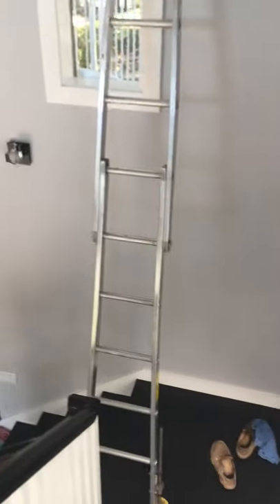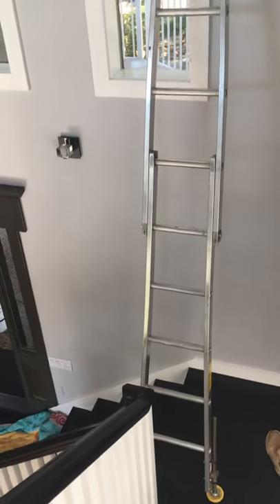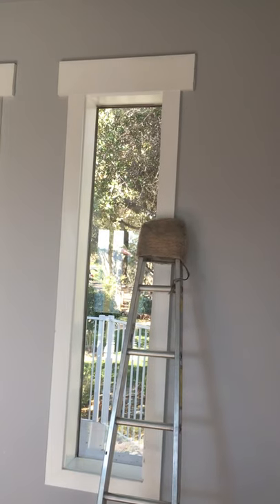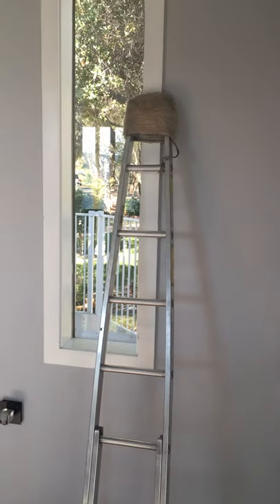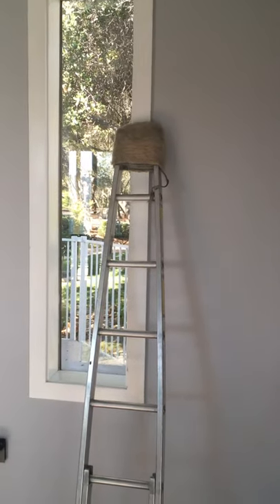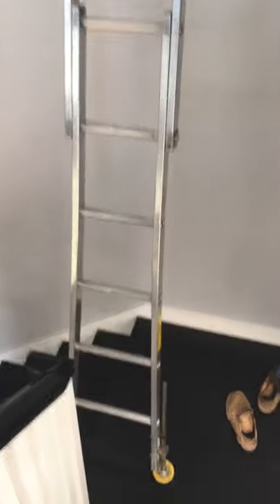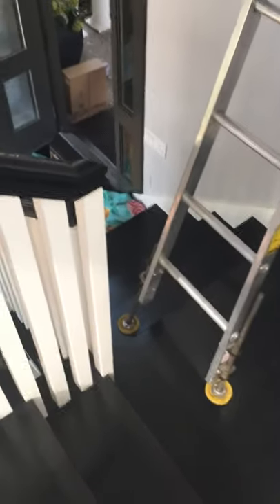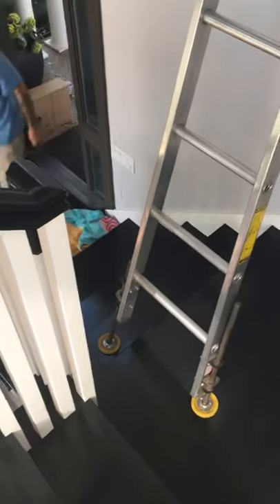Sectional ladder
Cleaning windows in a stairwell using a sectional ladder with adjustable feet